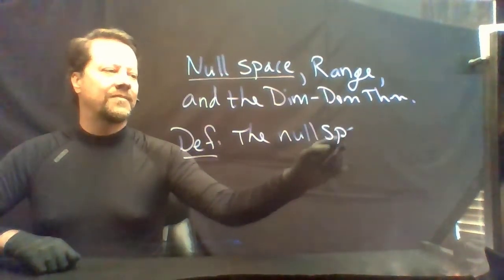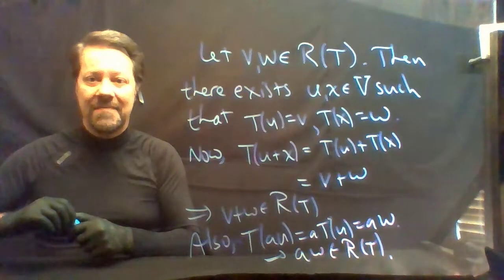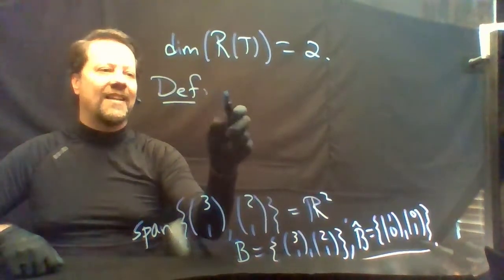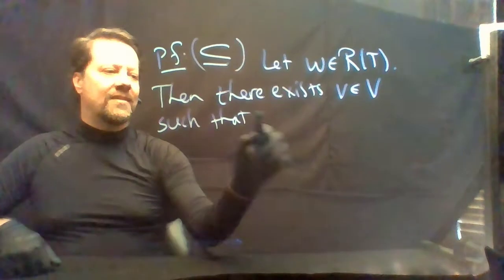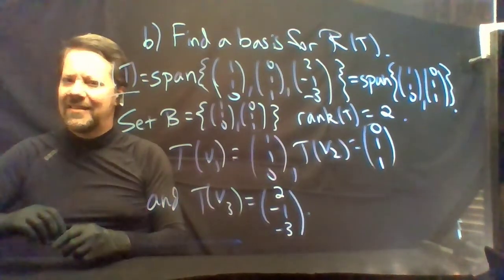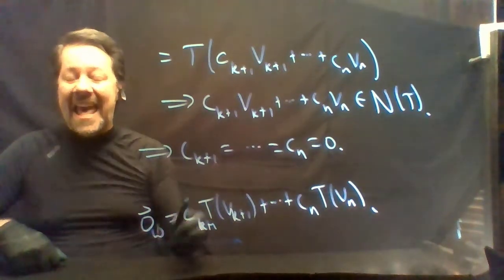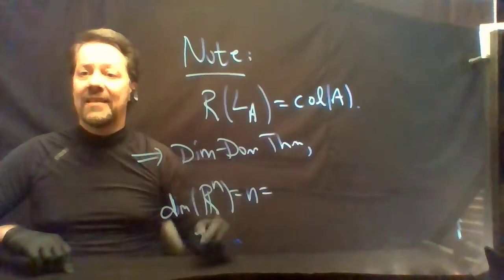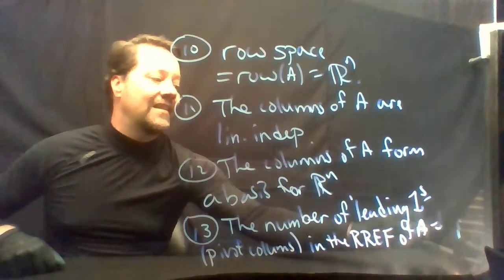LAMod3Lect2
Null space, range and the Dim-Dom Theorem